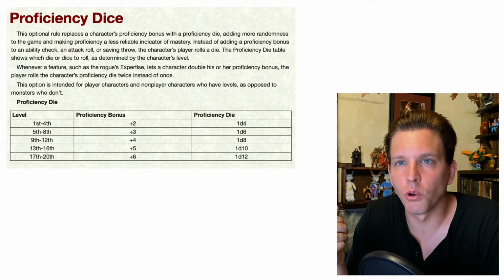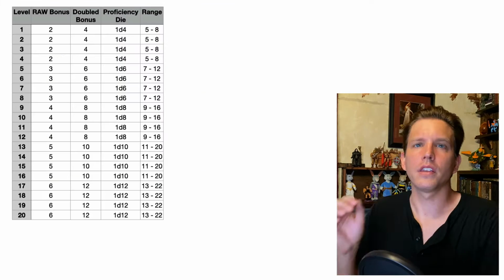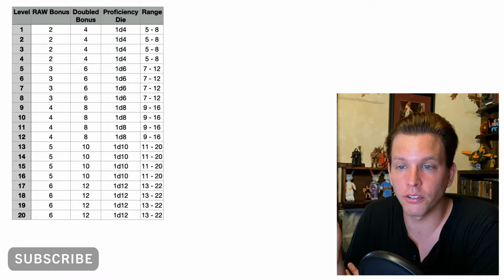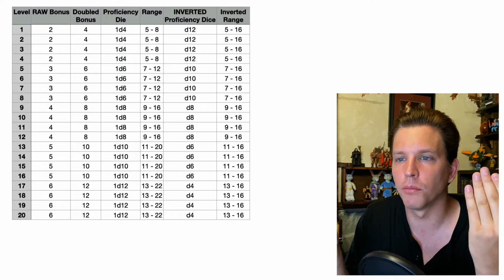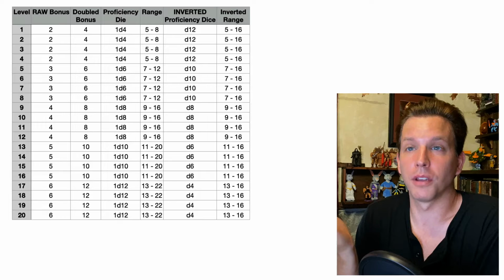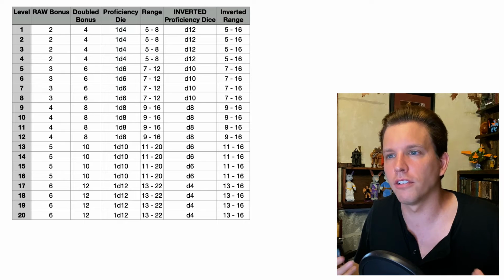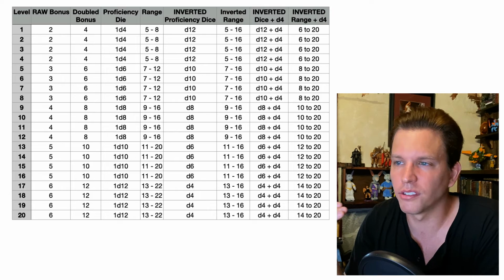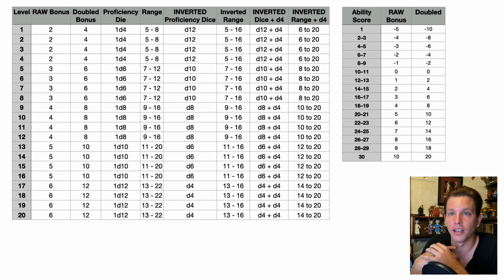Proficiency As Dice in DnD 5e: The Inverted Variant Rule - Does It Make a Better Game? (D&D)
Let's take a look at the proficiency as dice variant rule in 5e DnD (D&D, Dungeons & Dragons). As you might expect, if you have been following my previous videos, I am not a fan of moving to the proficiency dice variant rule because its purpose is to increase randomness. That is exactly the opposite of what I would like to do. But, if you INVERT the proficiency dice, I may have stumbled upon something interesting. Let's look.